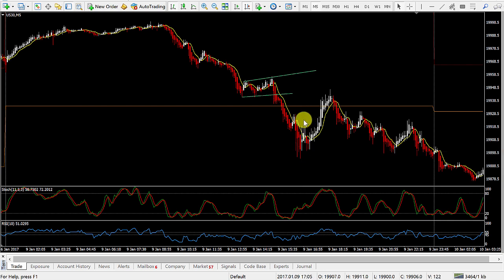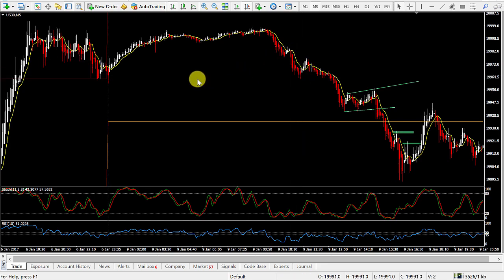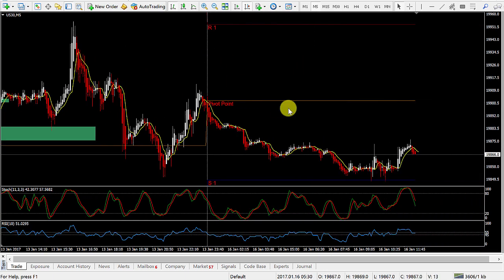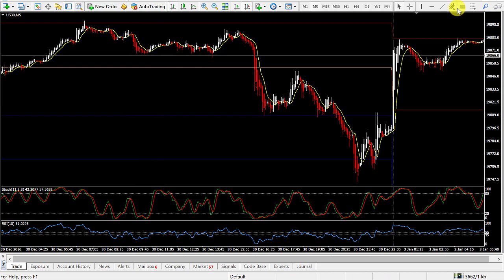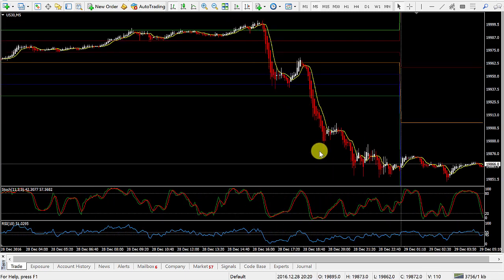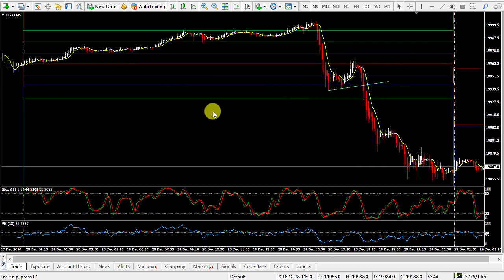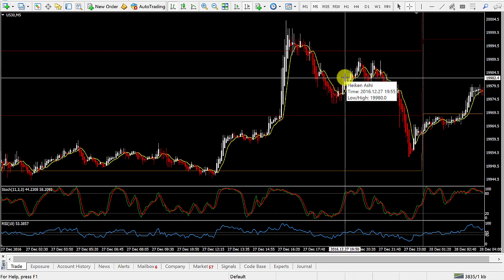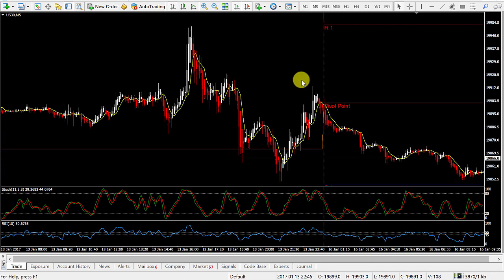04 Wave Analysis Depth, Length, Frequency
Wave analysis is based on the notion that markets follow specific patterns called waves which are the result of a natural rhythm of crowd psychology that exists in all markets. There are several advanced wave theories. The essence of Elliott waves is that prices alternate between impulsive phases that establish the trend and corrective phases that retrace the trend. In their most basic and straightforward form, impulses contain 5 lower degree waves and corrections contain 3 lower degree waves. NeoWave theory is an expansion of Elliott Wave concepts, with the goal to reduce subjectivity.

Wolfe wave patterns contain 5 waves where the first 4 define a wedge and the last extends beyond this wedge. This last wave is usually traded and its length can be predicted based on prior waves. The Kondratieff Wave, also known as K-wave or long wave, is a cycle-like phenomenon affecting all markets. These waves can last between 45 to 60 years. TradingView has several smart Elliott Wave drawing tools that allow users to identify impulse and correction waves on the charts and label them in any of 15 degrees.